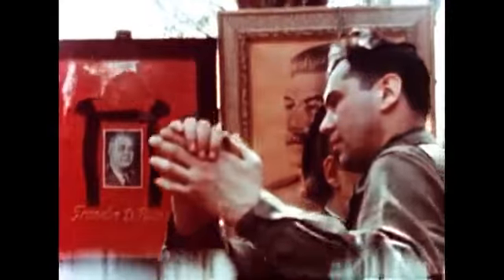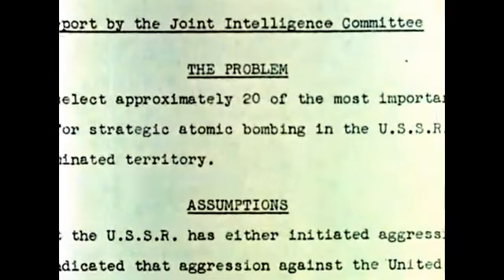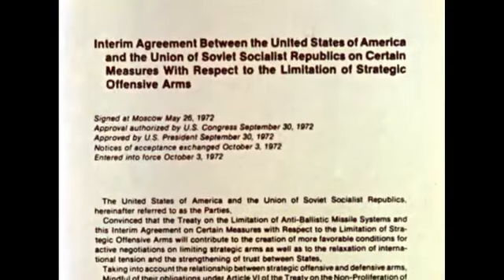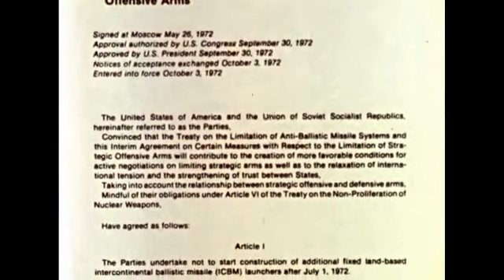Documentary: PBS (Nova) Nuclear Strategy For Beginners (1984) (Part 1)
This is Part 2 of a PBS "Nova" Program that looks back over the Four Decades of the Atomic Age to try to understand how the Modern World has acquired an Arsenal of over 50,000 Nuclear Weapons. Also explores the continuing debate about whether Nuclear Weapons deter war or only make it even more likely.

The People's Opinions, Analysis, and/or Views in this Documentary are strictly their own Opinions, Analysis, and/or Views and DO NOT reflect the Opinions, Analysis, and/or Views of "SouthTexasPrepper."